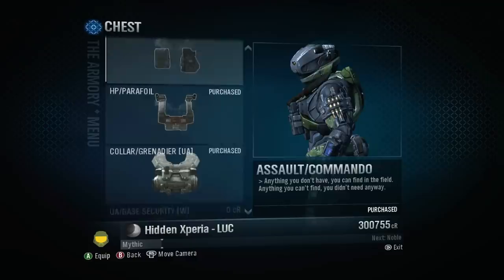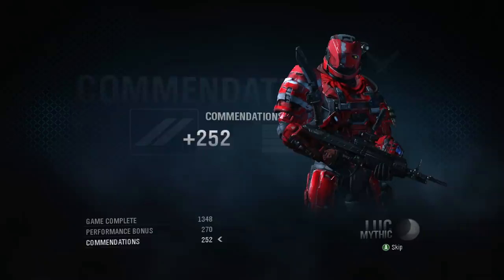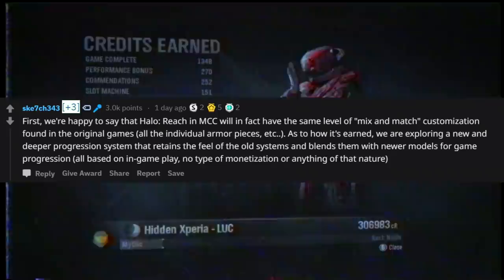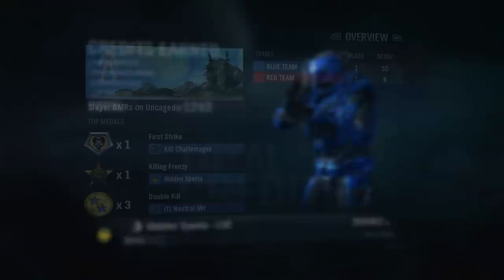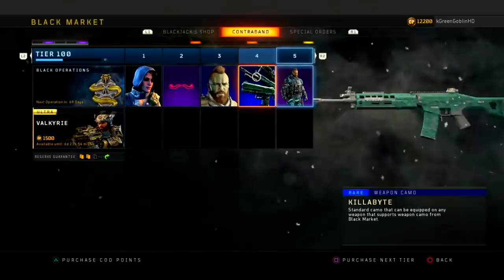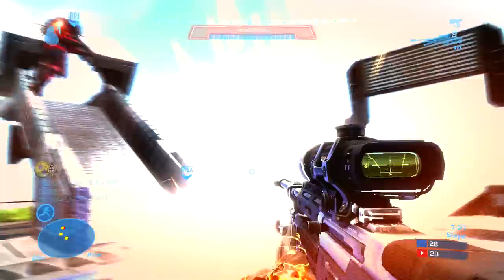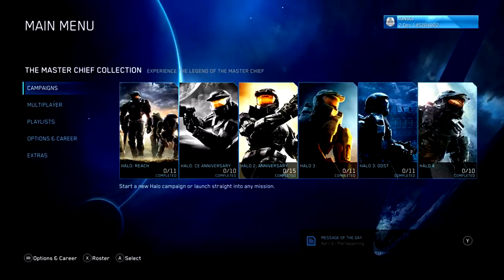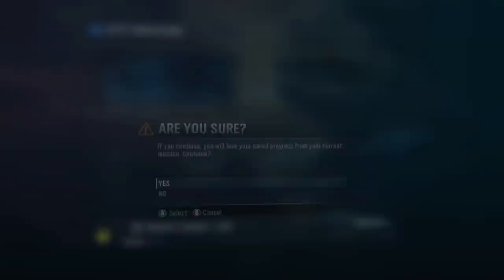The Return of Reach - How Halo Reach is changing on MCC and PC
Thanks to BaileyJIII for the amazing thumbnail!

With the Return of Reach very much on the horizon, Halo Reach being added to MCC and PC means it's going to change a bit compared to its Xbox 360 counterpart, so today I thought we'd take a look at how exactly it's going to change, and also talk about some ways that I personally would like to see it change for the better!

MAJOR thanks to the following Patrons for their extremely generous donations!:

ＩＣＯＮＩＣ　ＯＮＥ:

Jack Madden
Eric Brown
Sam Grafton
Renegade Ginger
fwimmygoat
SargentSwords
Erik Haigler
Nicholas Fisher
Reaper Ghost
Mr_Baby_Panda
William Leask
Spartan Johnathan Andrews
KyleofWight
Zar630
B-J Behnke
Savageon
Samuel Richards
The Blue Wolf Pack

PRIMORDIALS:

TOMAHAWKM468
Momo Kawashima
Shikata
Mjolnir 117
Matthew Blankenship
Pierre Artigouha
Toni Redgrave
THEOZygamer
Michael Rebish
Joshua Donlevy
MrDrProfJNorris
Lapis
Aerozola
Nick Goodman
TheArdentPrayer
Gage Morrill
Sushi Dire

GRAVEMINDS:

Julian Lares
Pirate Lahaie
Raymond A McCune
Tom Stanborough
TheBlueSensei
Metaexe
CalebCraft
Johnathan Lockrow
TechticianLars
Jakob Cook
Two Penny Props

Litecoin address: LWzHubpGiek2iAgSDz38xHiQw71a6nzdeL